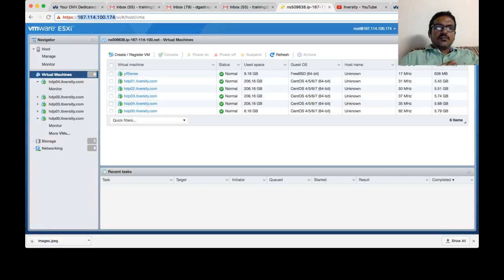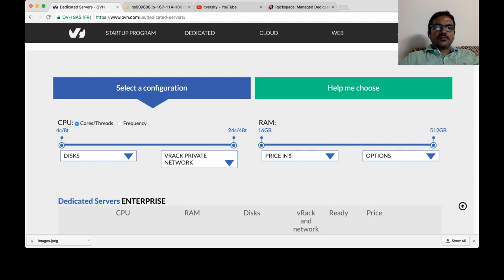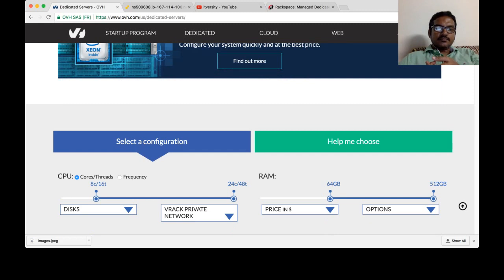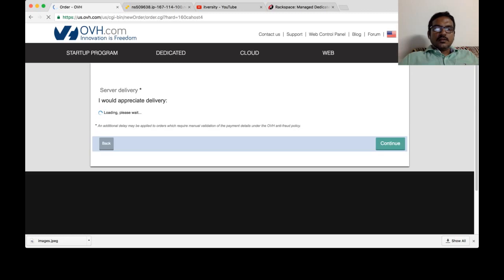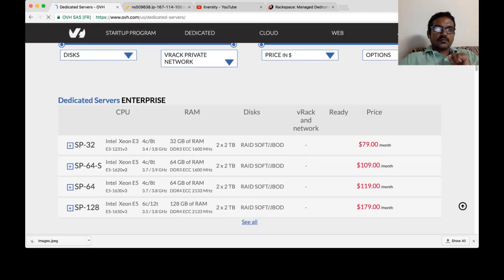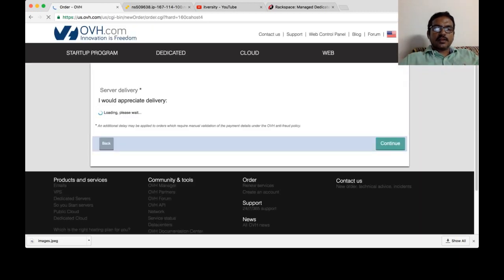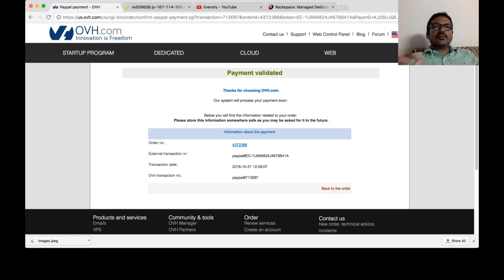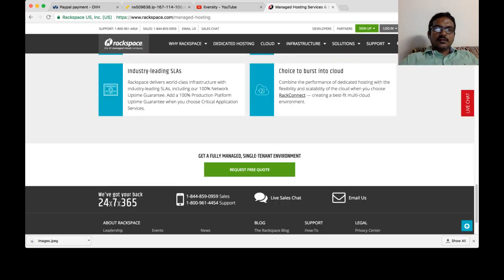Provision server from ovh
As part of this video, I have explained
* What is bare metal server?
* What is hosting service provider? ovh, rackspace etc
* Provision bare metal server from ovh